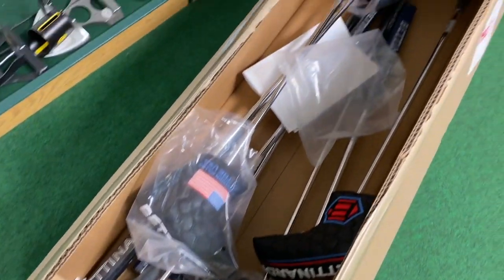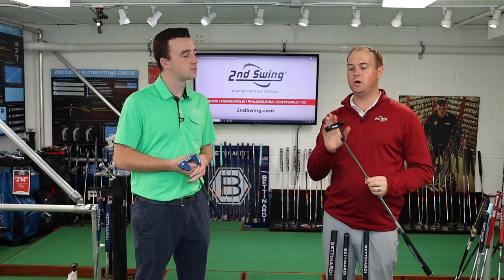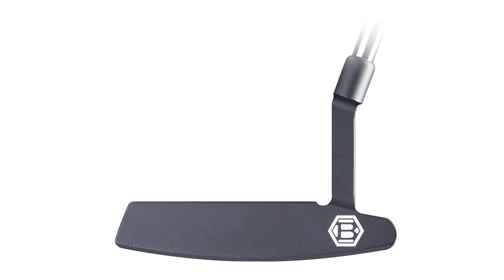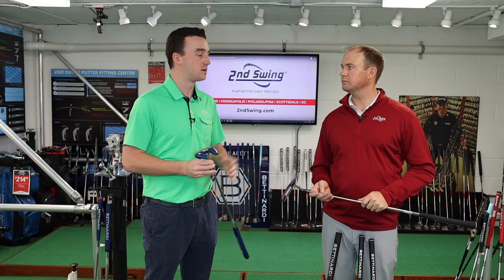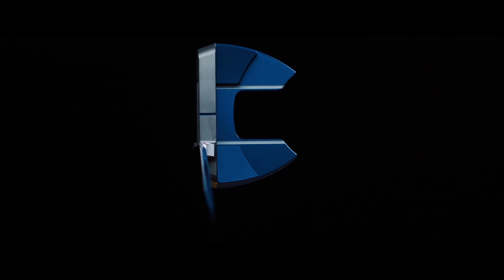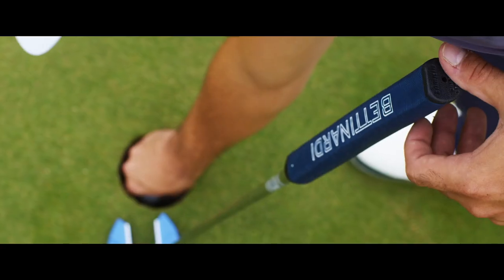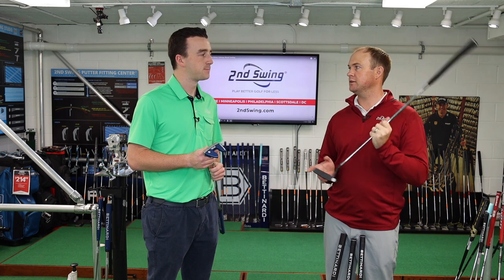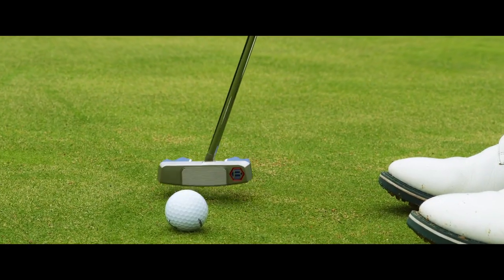Bettinardi 2020 BB Series, Inovai 6.0 Putters | First Look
Brand new from Bettinardi Golf are #2020 BB series and Inovai 6.0 putters. The new BB models feature three blades and one mallet, while the Inovai 6.0 lineup features the same head design with three unique neck configurations. Each new putter has been constructed using premium materials, and all seven options offer an elegant look and tour-proven roll. In this video, 2nd Swing’s Thomas Campbell and Drew Mahowald take a first look at the Bettinardi 2020 BB series and Inovai 6.0 putters and provide insight on the technology side, as well as offer their feedback after testing the new models.

You can find more information about new 2020 Bettinardi putters